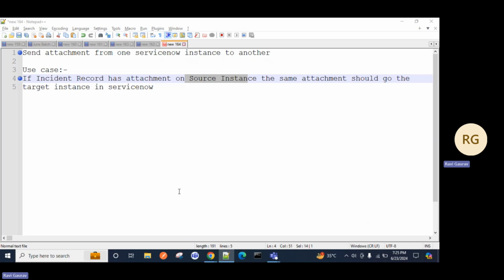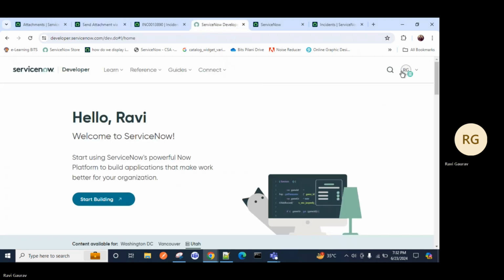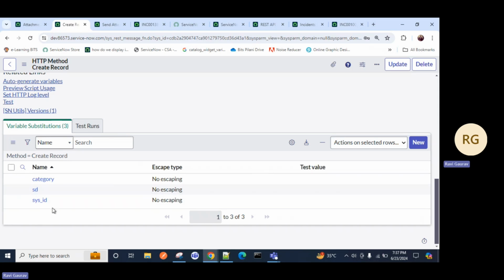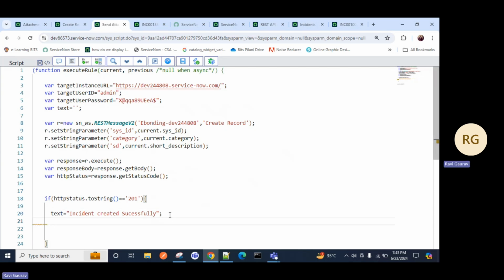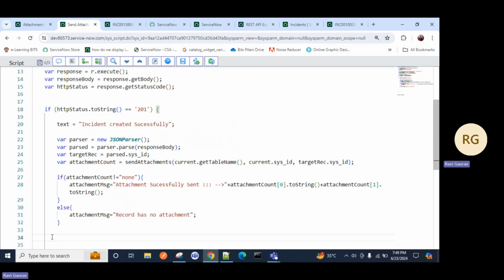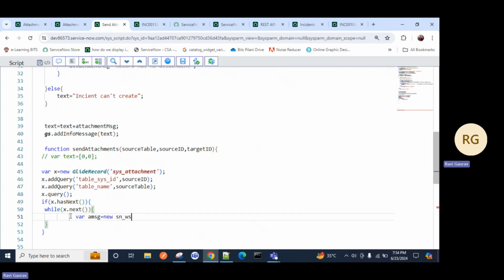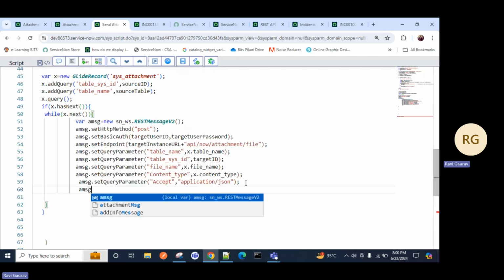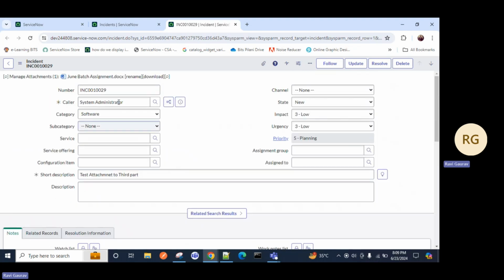(Day 7) ServiceNow Scenario-Based interview | Send Attachment to another Instance using Rest API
In this Video you will find how to send attachment from one servicenow to another servicenow

servicenow developer
Rest API
Attachment API
Send Attachment
user criteria
servicenow catalog
servicenow service catalog
polaris servicenow
servicenow ui
servicenow demo
servicenow script
servicenow itsm
servicenow demo
service catalog activity in servicenow
service catalog